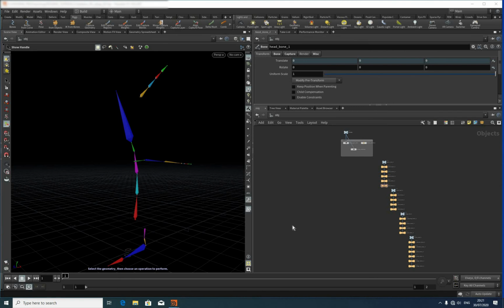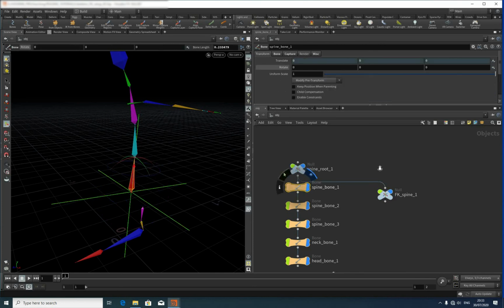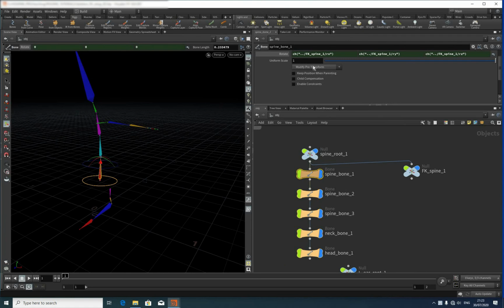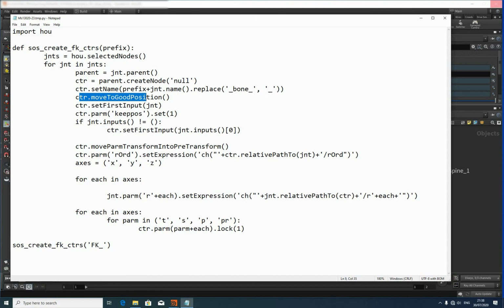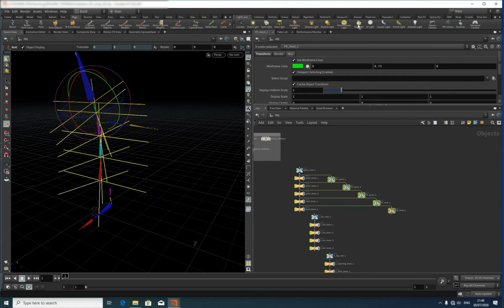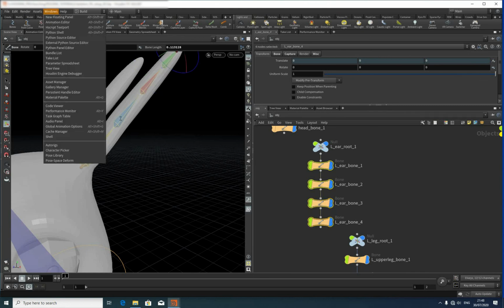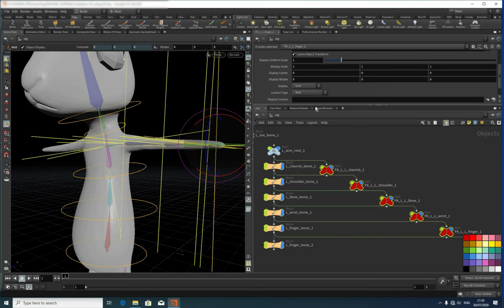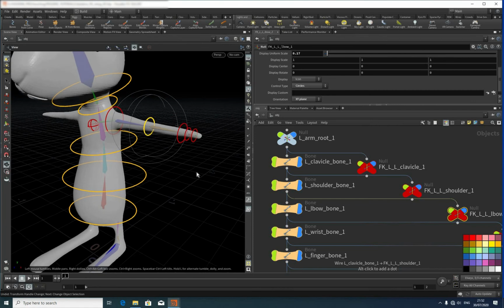How to rig in Houdini "lets rig it part 2"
Houdini rigging. FK setup. Python rigging scrips in Houdini.